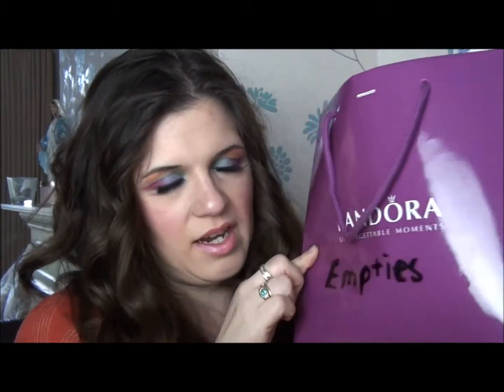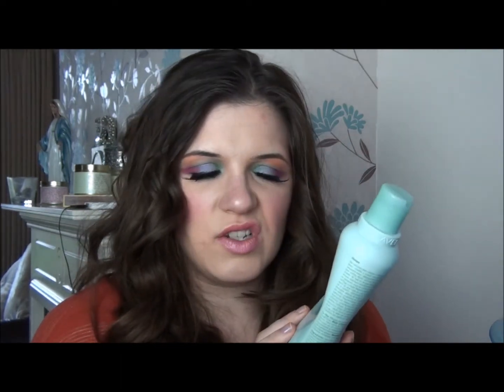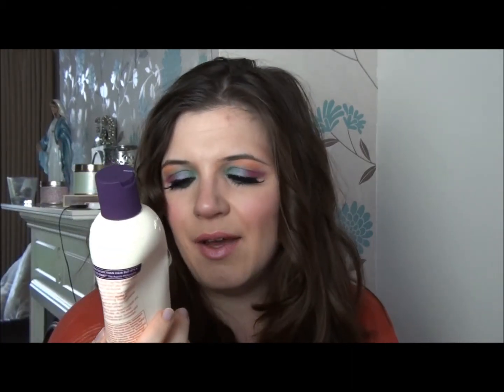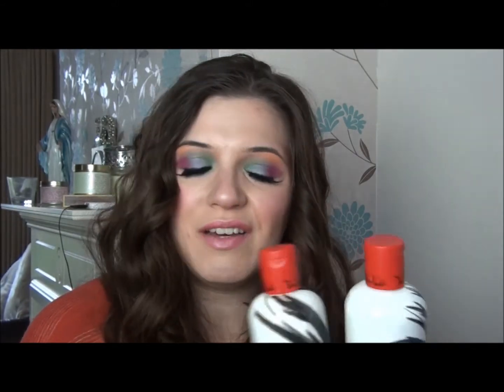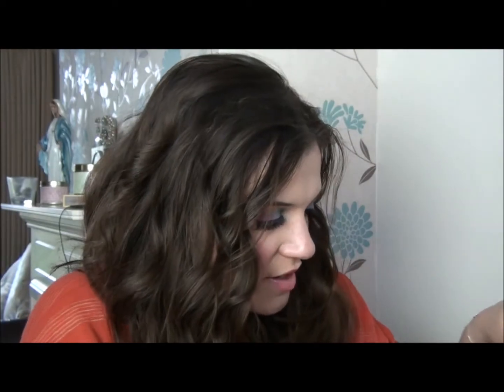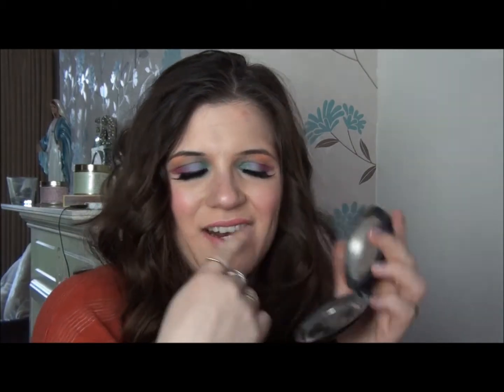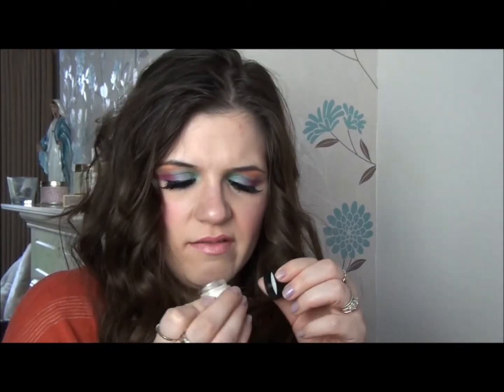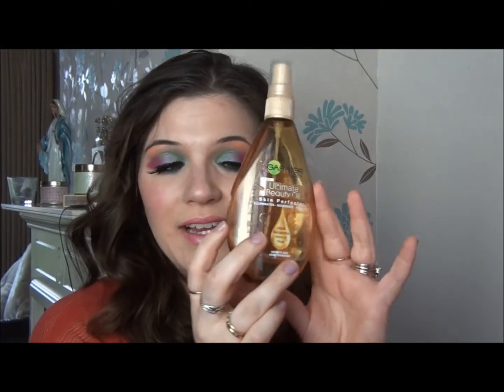A rather long empties video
I hope you enjoyed my video.  Please let me know your thoughts.